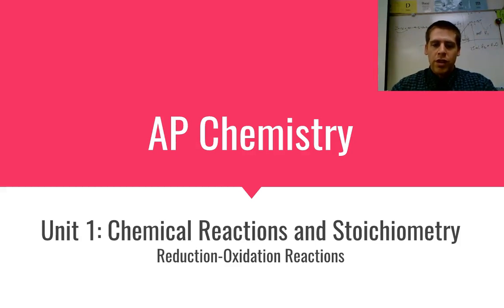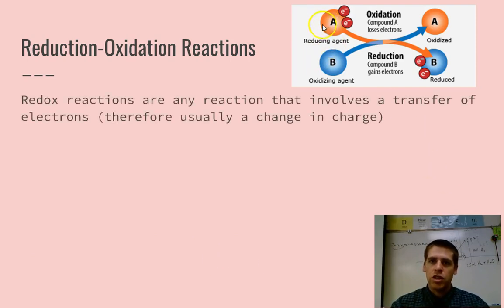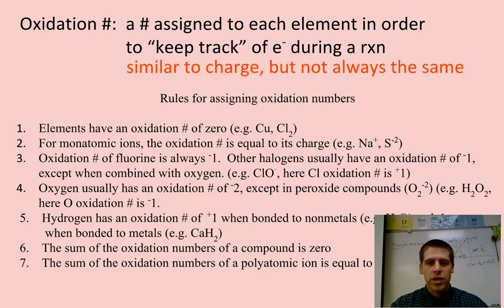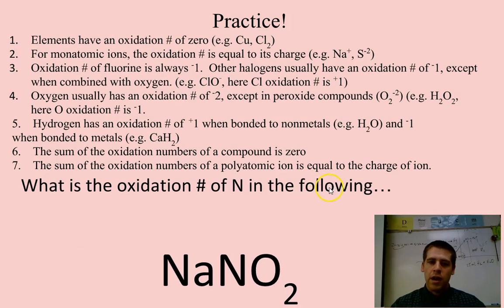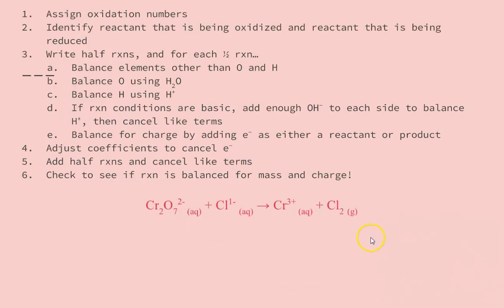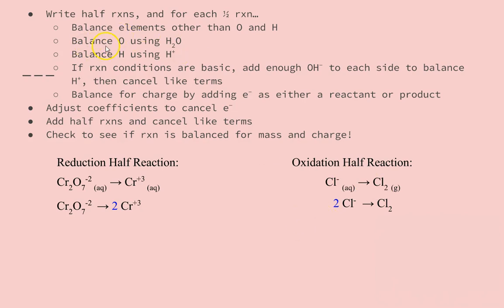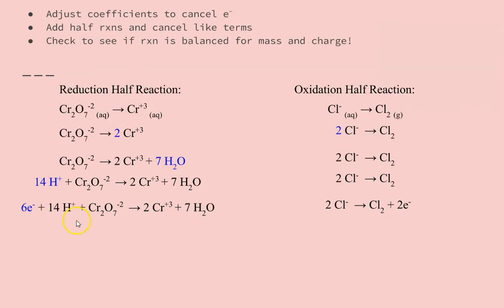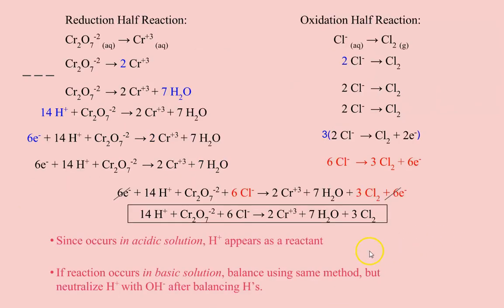1.11 Balancing Redox Reactions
Writing Reduction-Oxidation half reactions, balancing full reactions, and an explanation on identifying redox reactions.